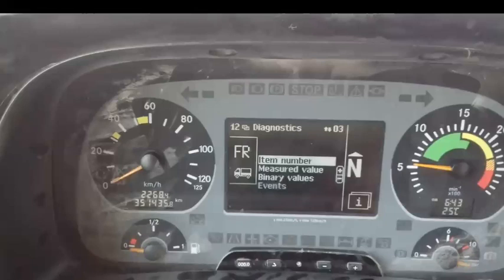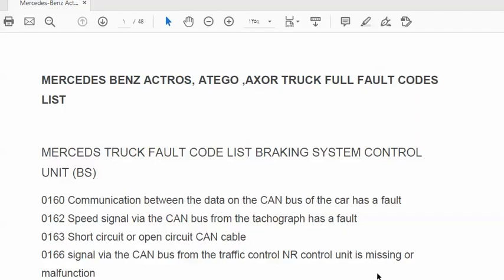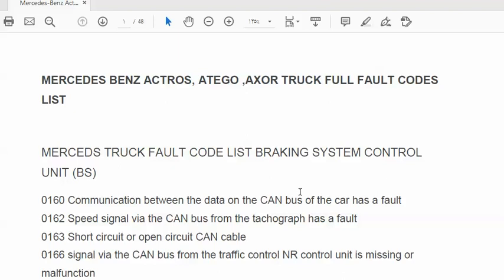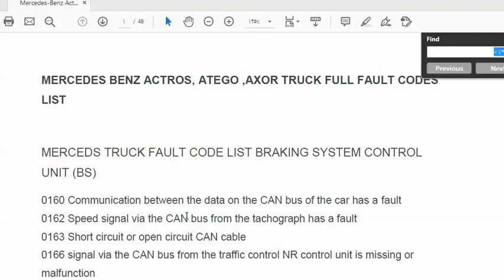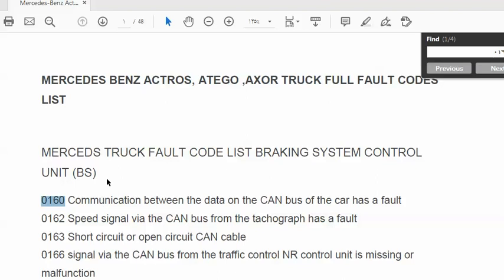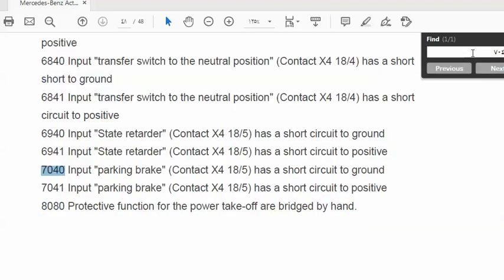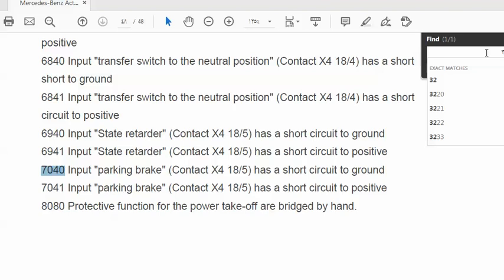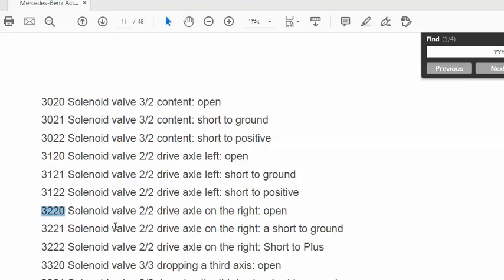?!How to diagnose Mercedes fault codes by phone only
IF you are interested in Mercedes Trucks , we will show you how to know the description of fault code in your truck.
This by using pdf file below. just by entering the fault code in search box in the file.
In seconds you will diagnose the fault in your truck
press on Link below to get this pdf file :